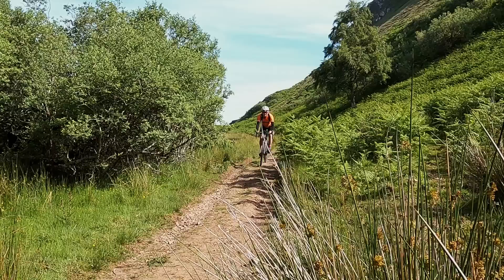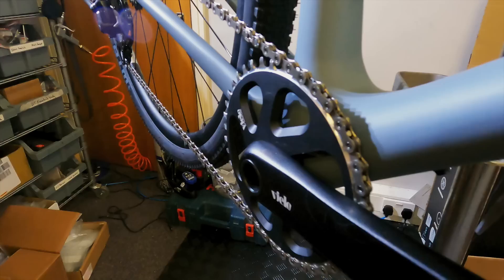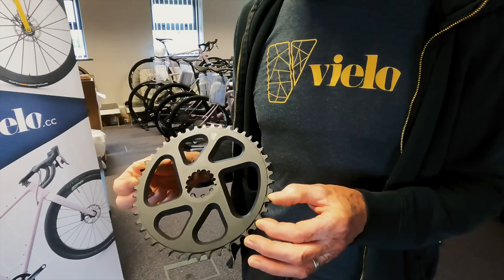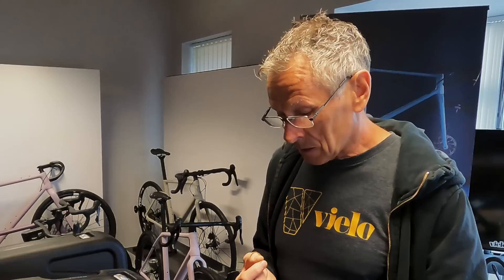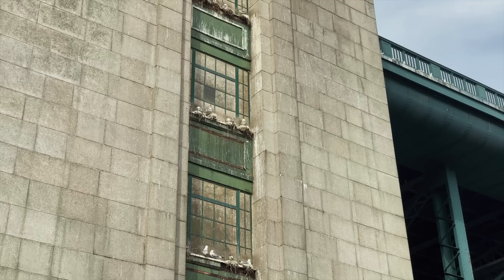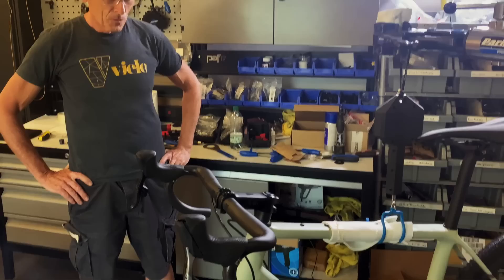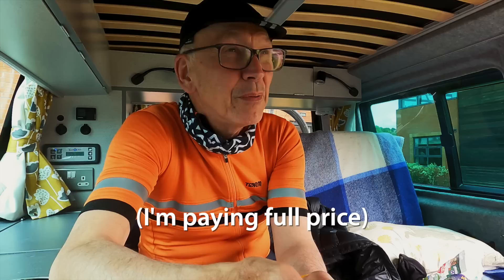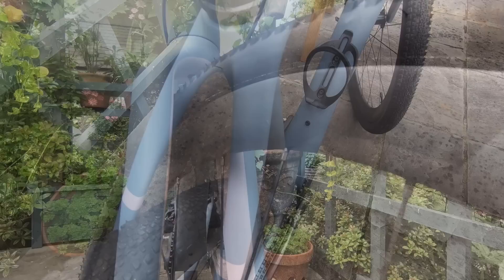Gravel and road bike in one. One bike do it all. A personal search.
A gravel and road bike in one? Can one bike do it all?  The story of my search for bike that's good on road and off-road.  This is a personal video about how I chose.  I won't know for a while whether I chose well.